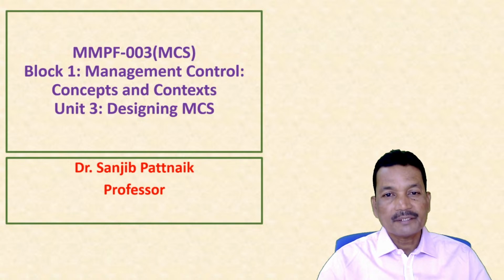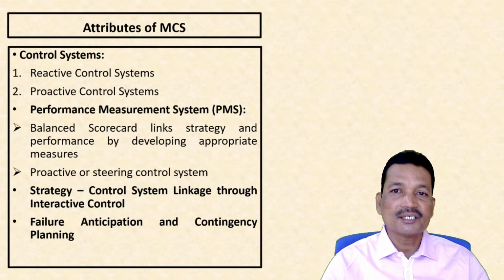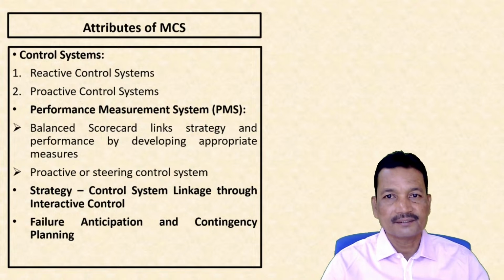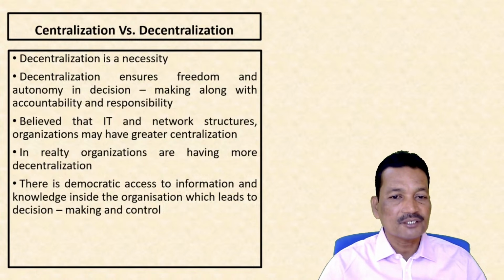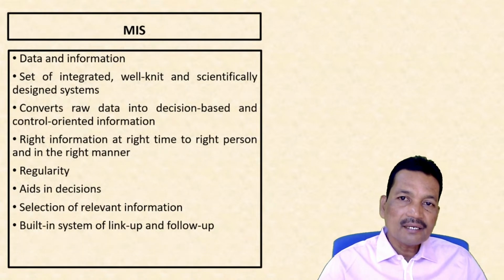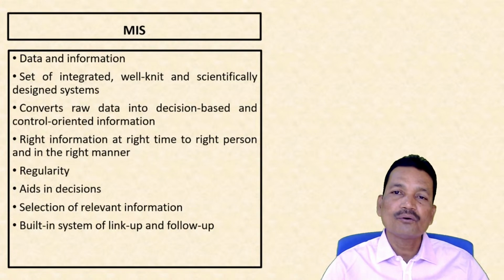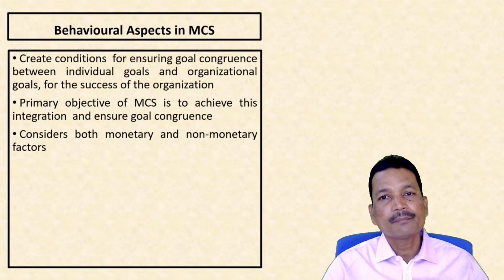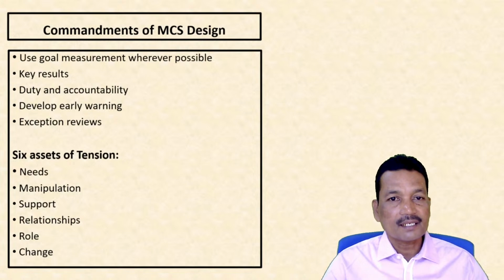Management Control Systems